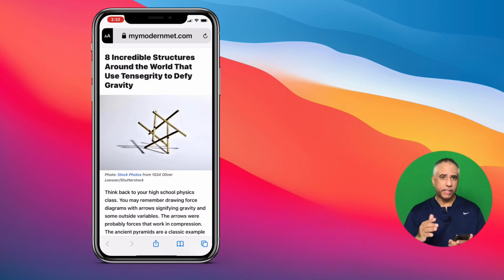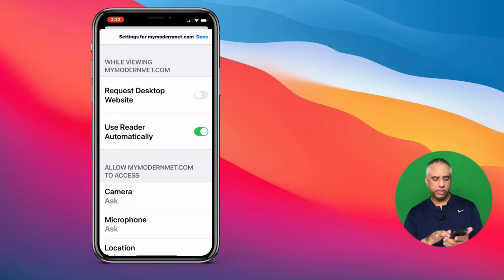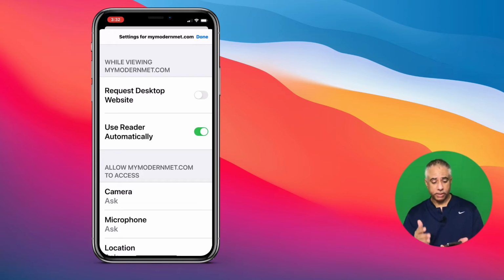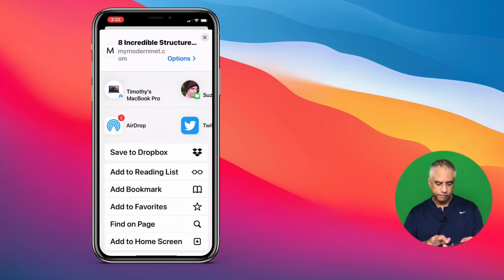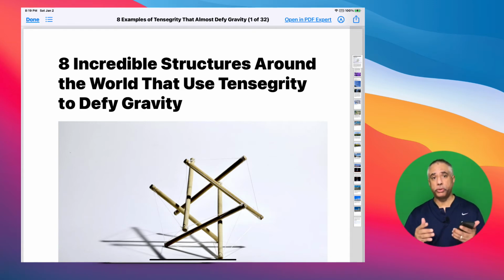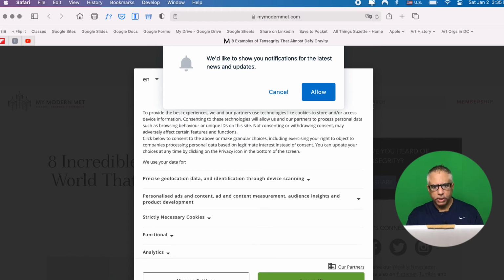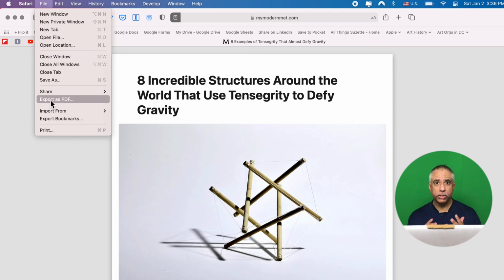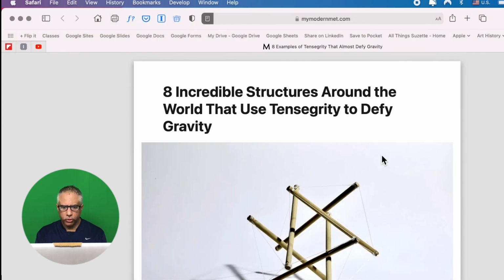A Better Browsing Experience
Reader mode is a practical way to view content online without constantly viewing adds and pop ups. In this example, I use Safari, but it's worthwhile exploring other browsers that offer this feature. What is your favorite browser?